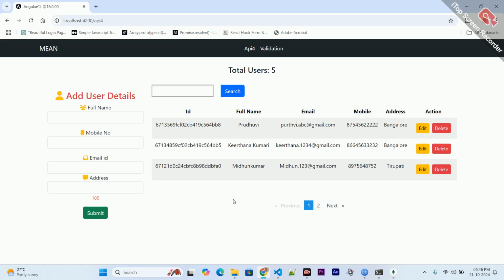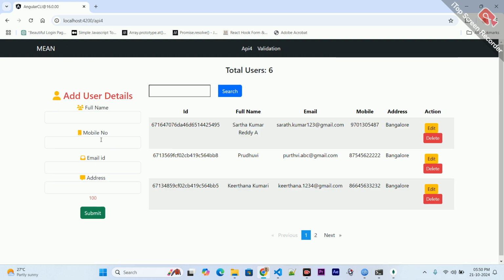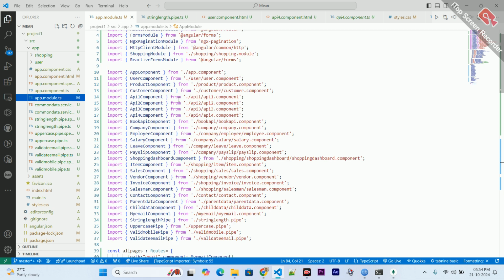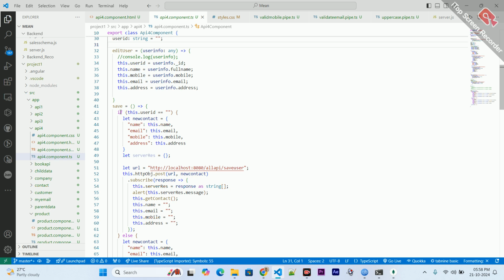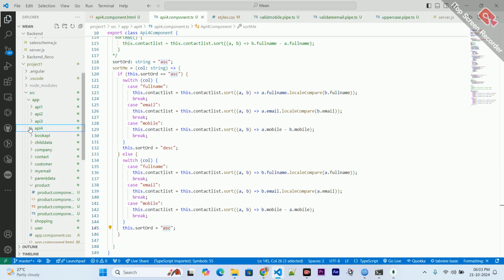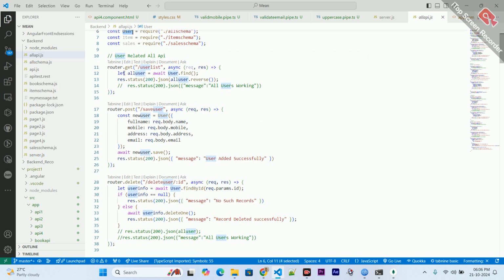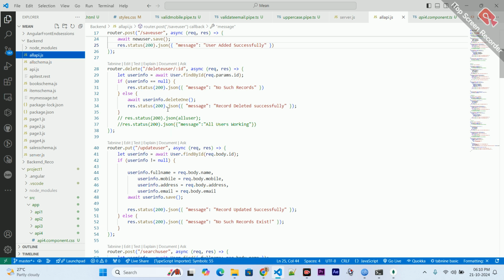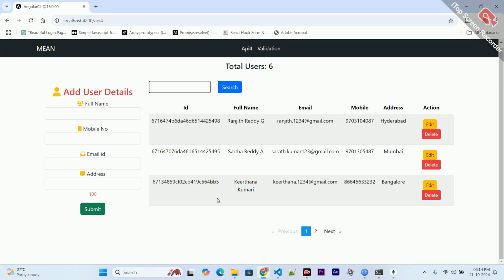Angularjs Mongodb_CRUD Operation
Hello , Hi here is the video for Angularjs and Mongodb database doing CRUD Operations with Expressjs [Nodejs] hope this will useful to all beginners !
For Full code will shared the Github link here in description kindly you download and use it a try .. thank you guys